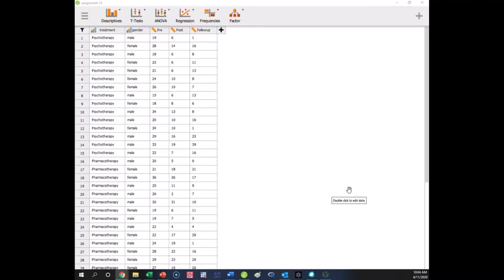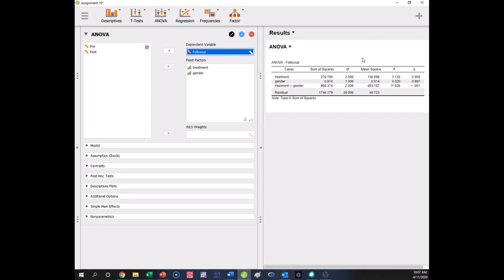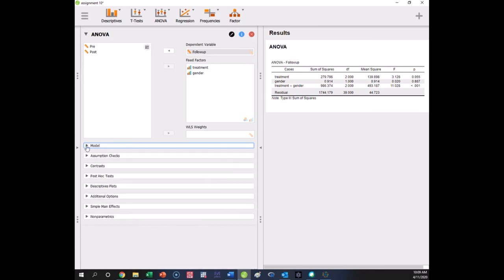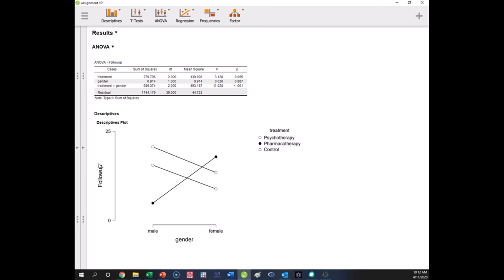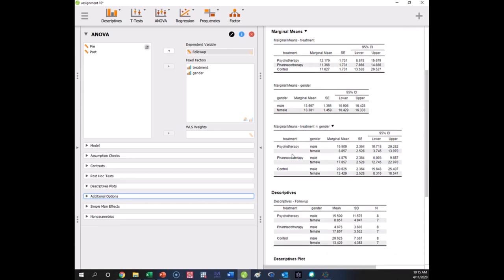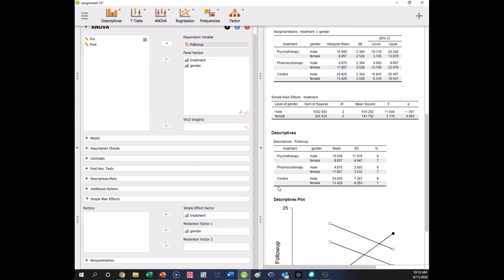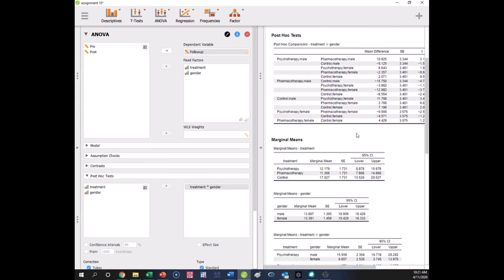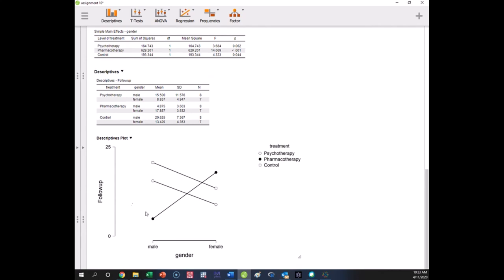Factorial ANOVA in JASP